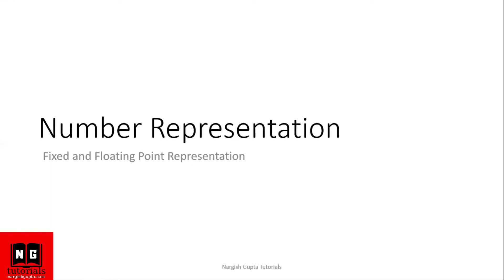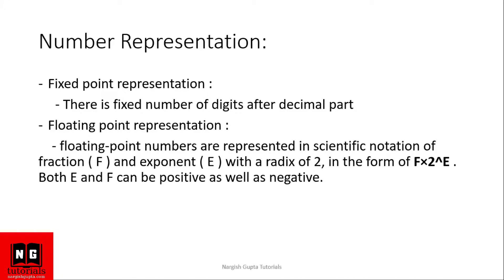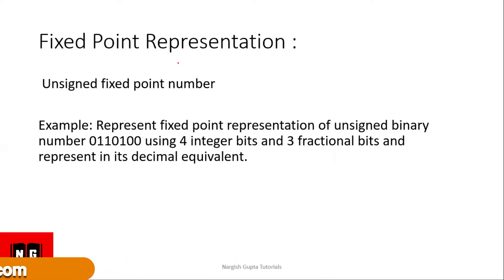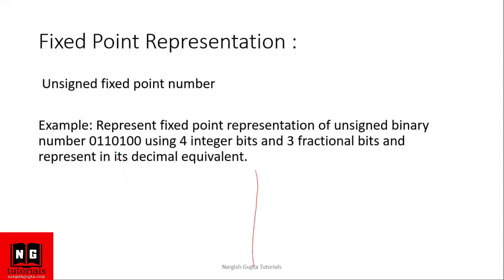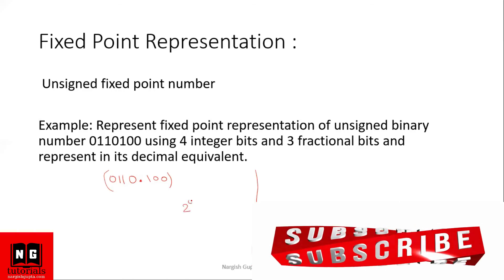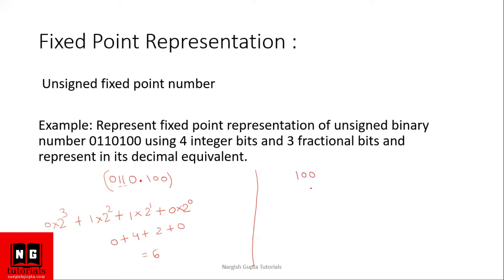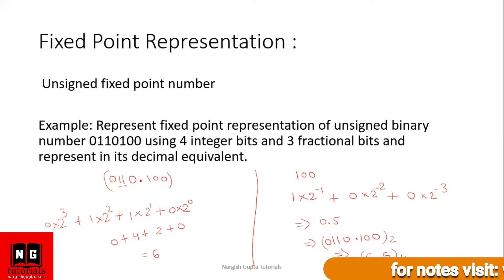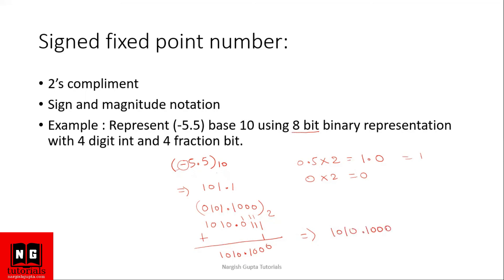Fixed Point Representation With Examples | Computer System Architecture | GATE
In this video, We have discussed fixed-point representation in computer system architecture.

I have created this free-of-cost YouTube channel for computer science and information technology students. Through this channel, I have tried to explain some important topics in a simple way.